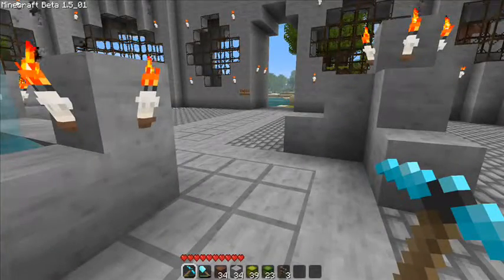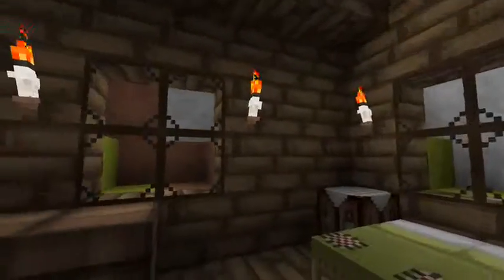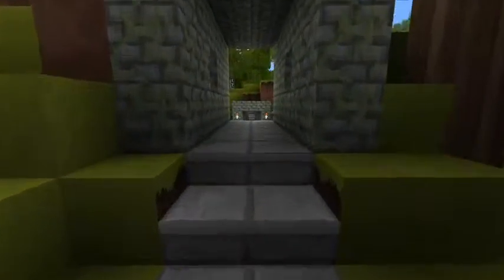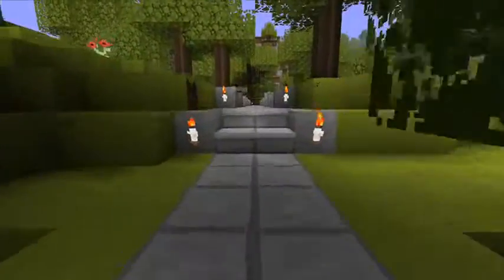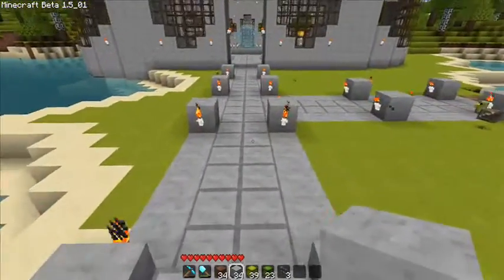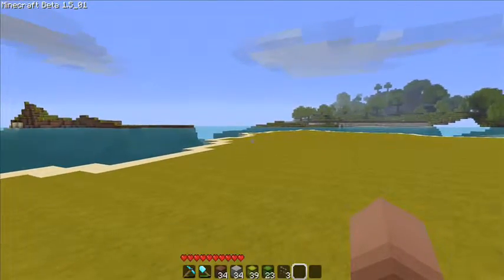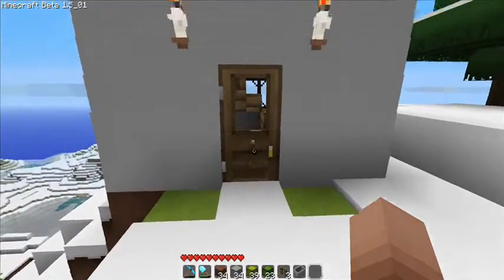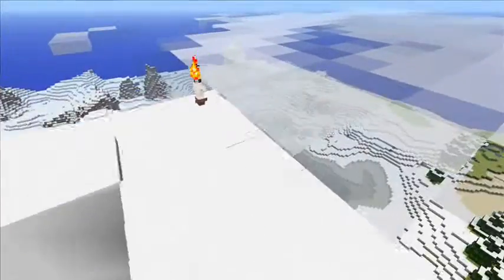Minecraft - Hard Let's Play - Ep.17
We take a look at the Dragons of Abyss clan/guild server.